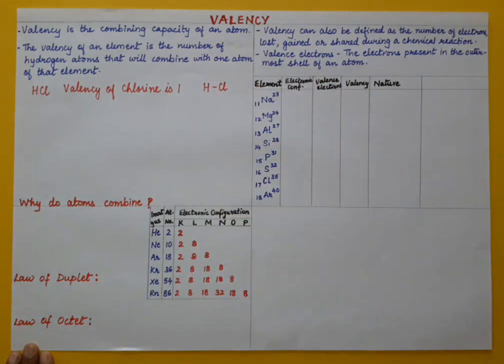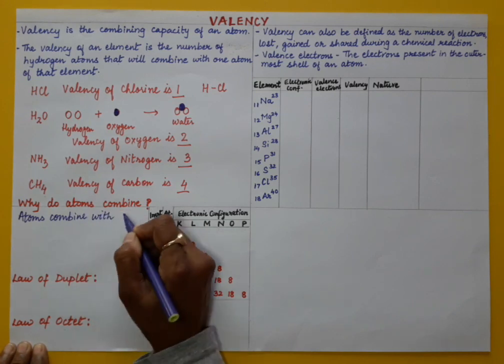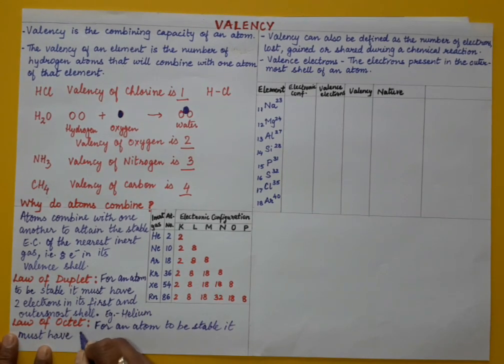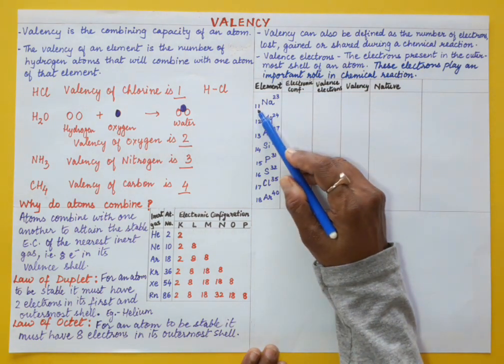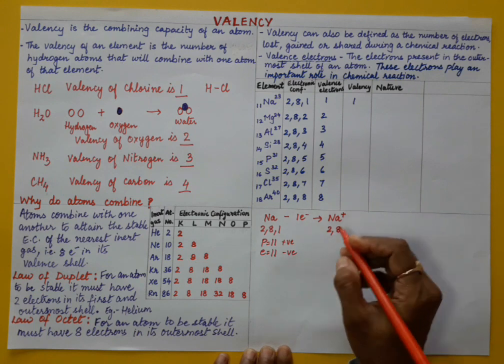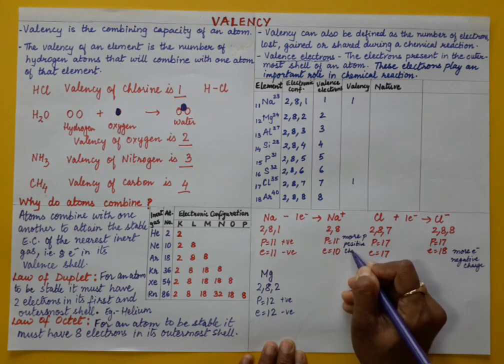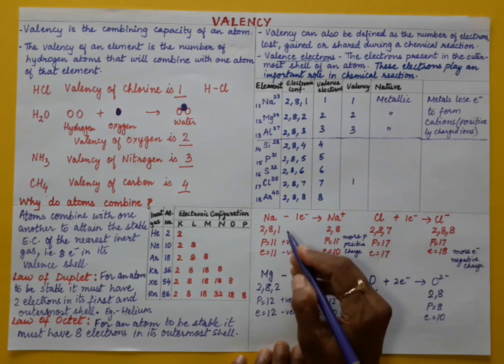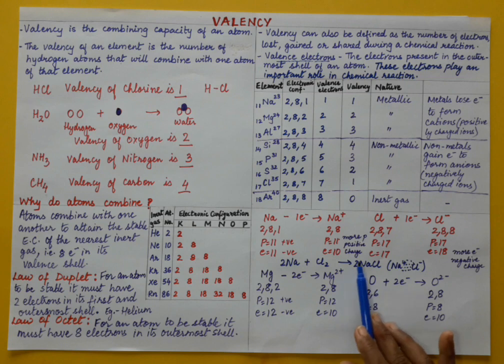Language of Chemistry | 2 | Valency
Std. 9 ICSE Chemistry - Language of Chemistry - Language of Chemistry - Valency